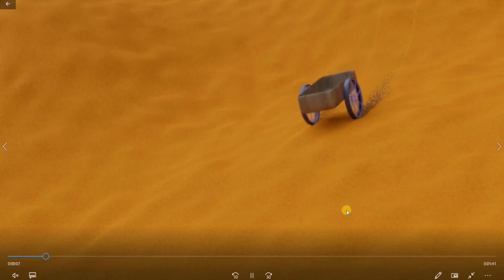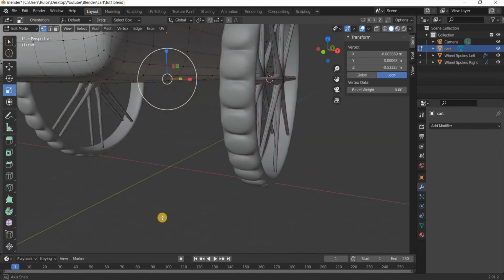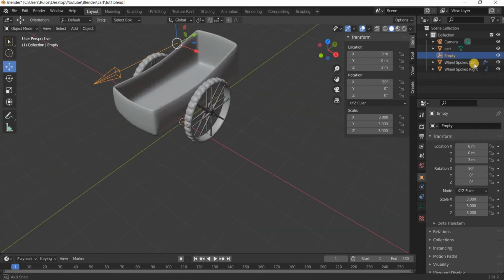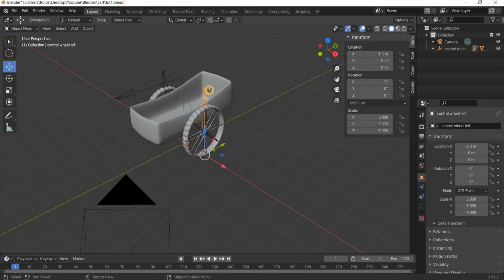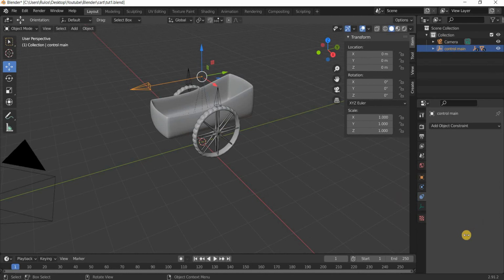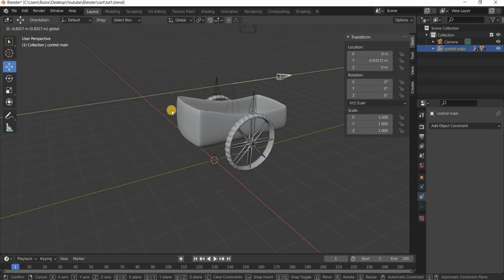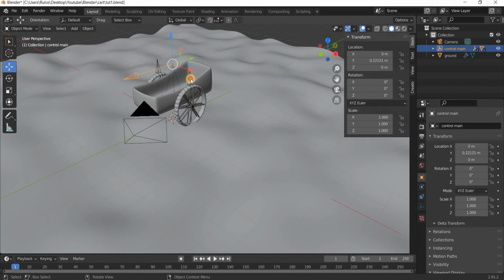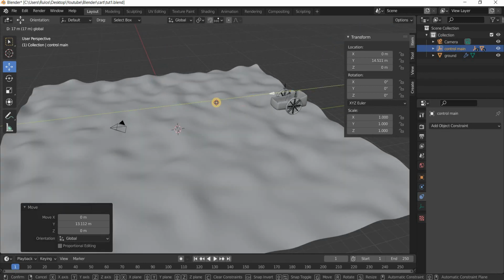Blender 2.9 Cart rigging - part 2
In this tutorial series you will learn how to create a cart model, rig, animation, dust effect, tyre trail effect and sound effects.

1. how make the transform values to os and 1s and how to make the origin stay at the centre of the object.
2. how to create controls and parent various parts together.
3. how to use transormation controller to rotate the wheels.
4. how to use shrink wrap modifier to make the wheels follow the uneven ground.
5. how to create a terrain using displace modifier.